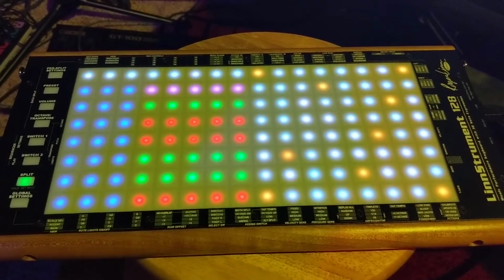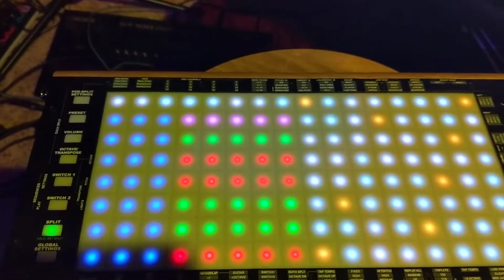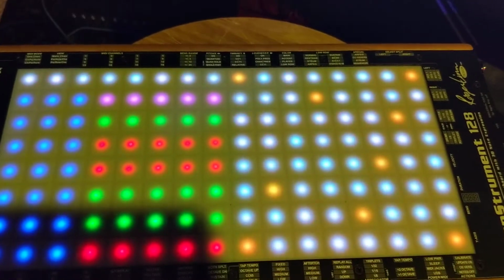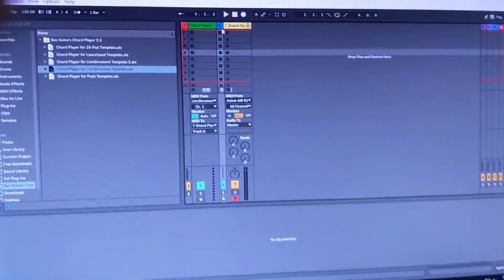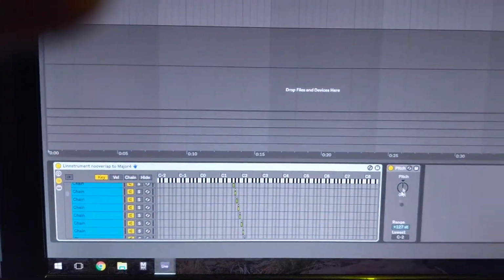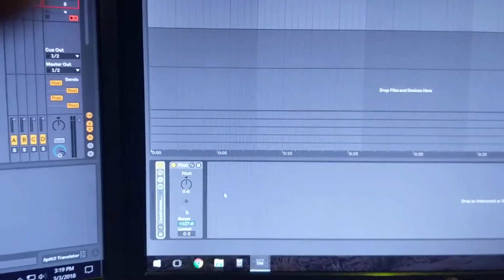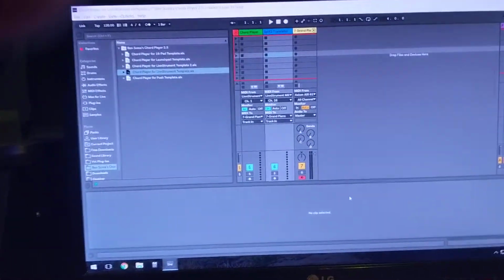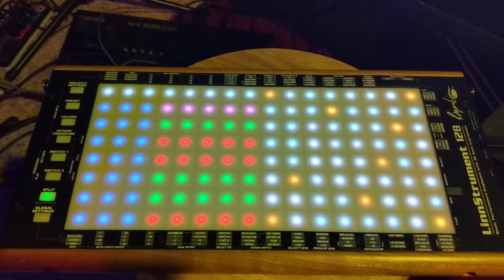Play Chords and Notes on the Linnstrument together with the Chord Player